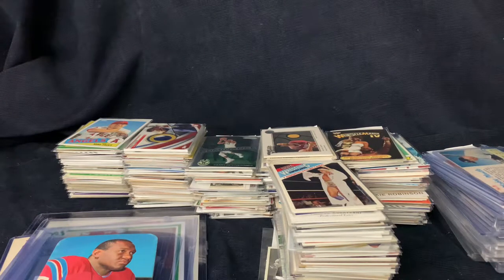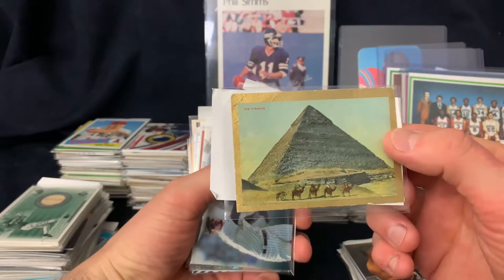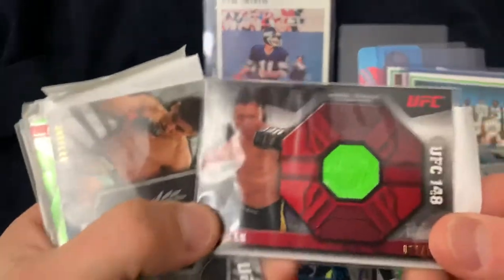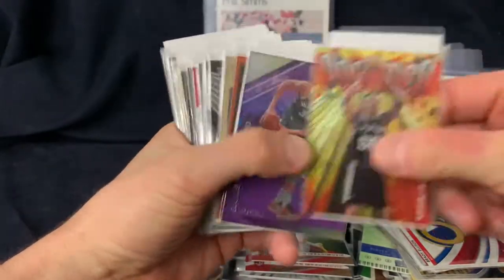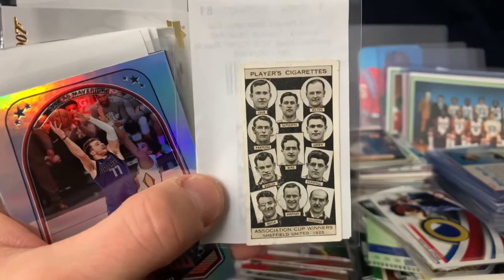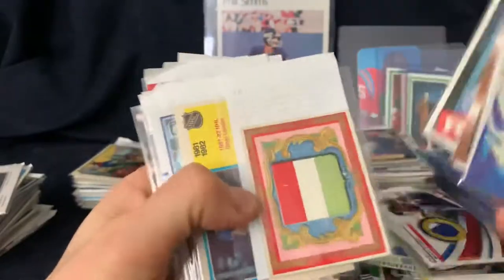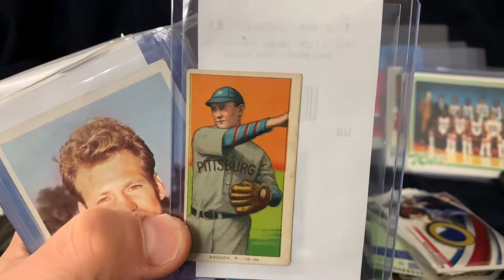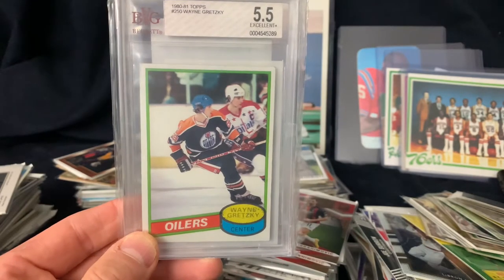This Past Week's Pickups Episode #16. "Check Out My Cards extravaganza"